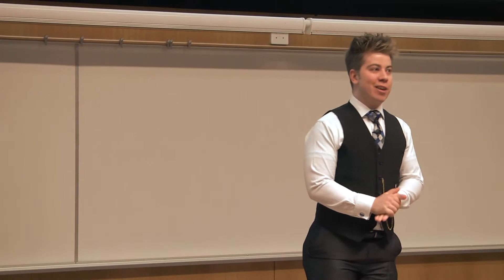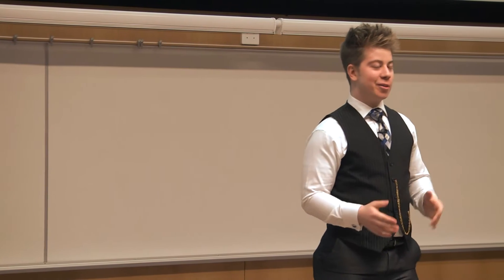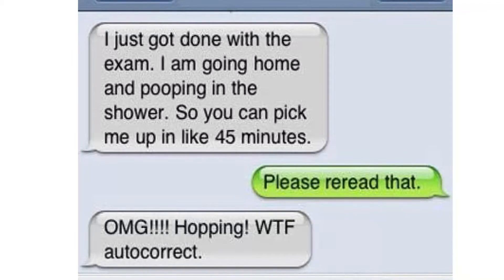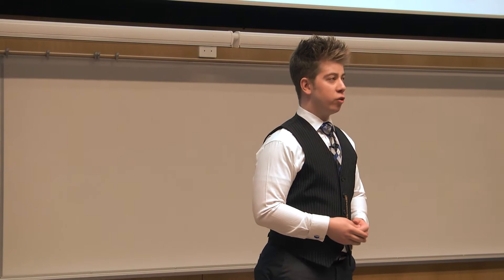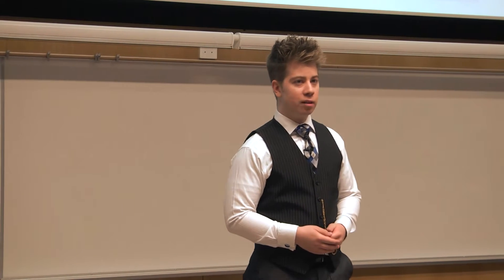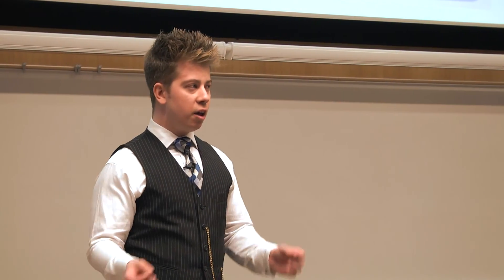3MT '15-Joshua Lee/Medical Genetics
Winner and recipient of the People's Choice Award Joshua Lee presents on “Treating Genetic Disease with DNA Band-Aids” as part of the Faculty of Graduate Studies and Research's 3 Minute Thesis competition.